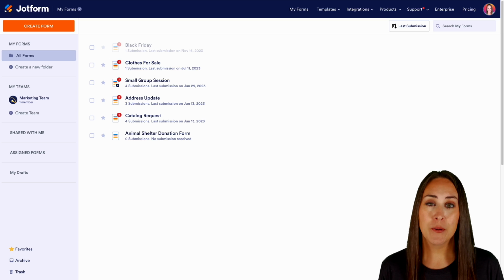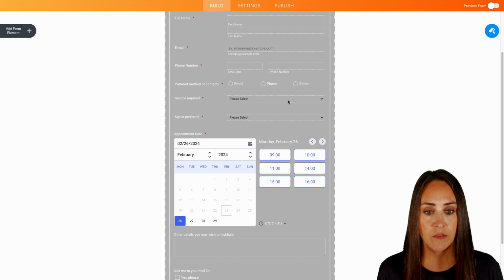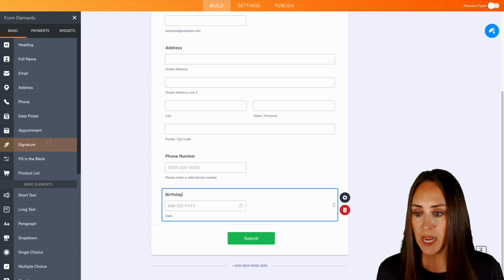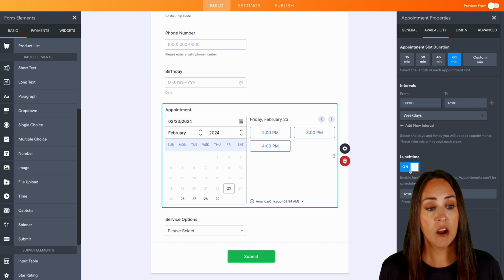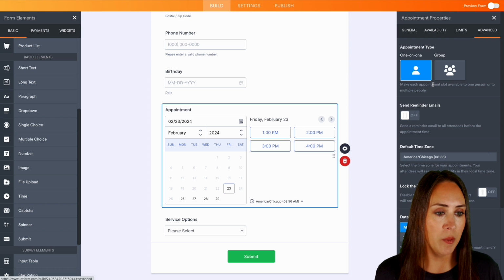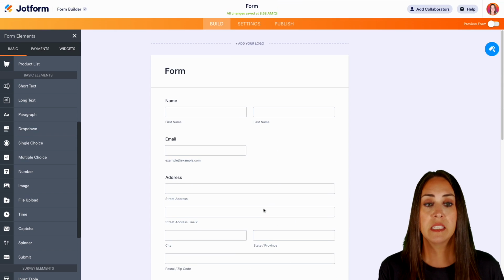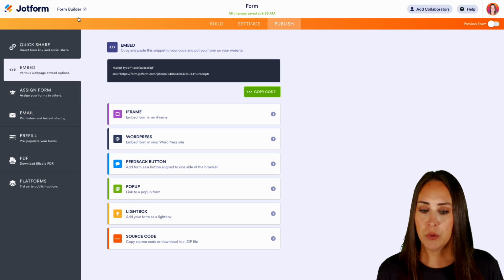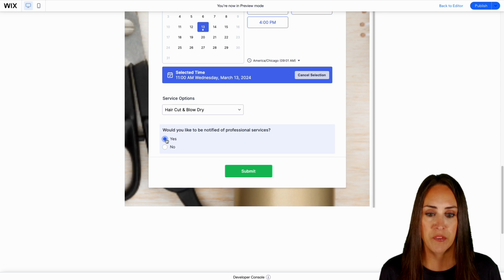How to Create an Appointment Request Form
Appointment request forms are great for collecting appointment requests in an organized manner. Learn how to create your own in this helpful video from Jotform.
LINKS & RESOURCES
👋 ABOUT JOTFORM
Hi, we're Jotform, a full-featured online forms platform that makes it easy to create robust forms and collect important data. Check us out